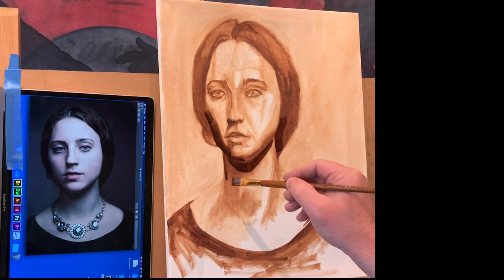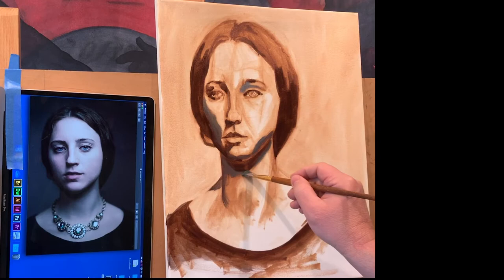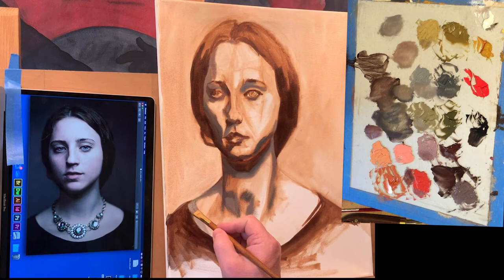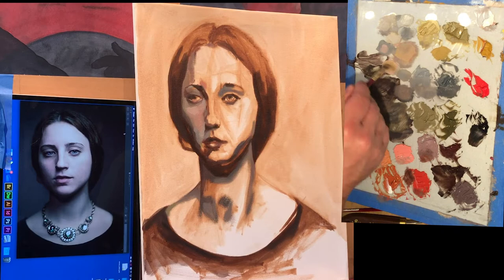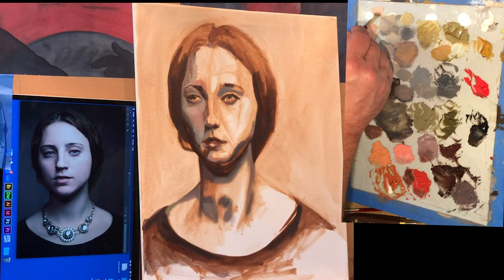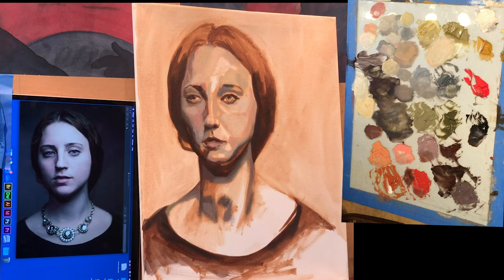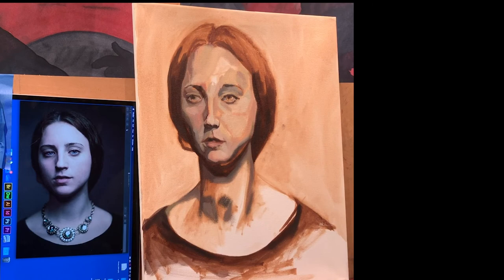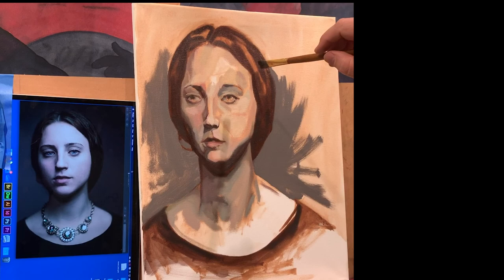Portrait Zorn Color 1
Beginning the color portion of the portrait using the premixed Zorn palette